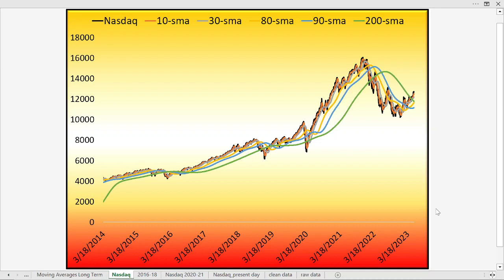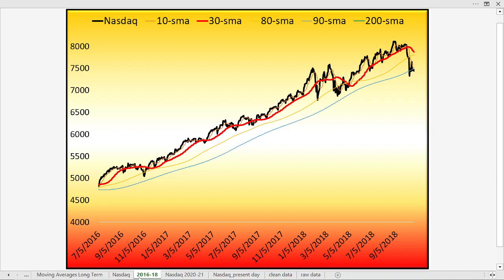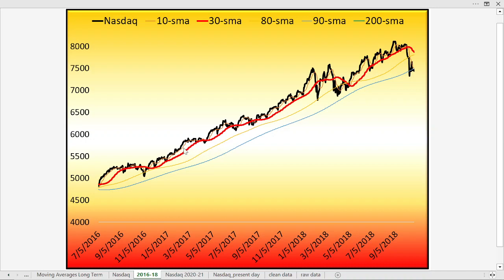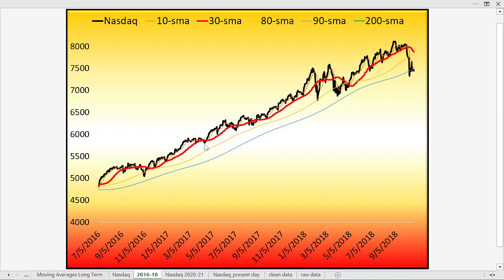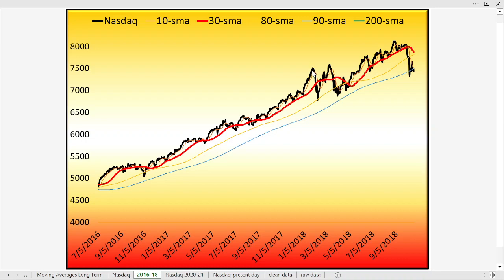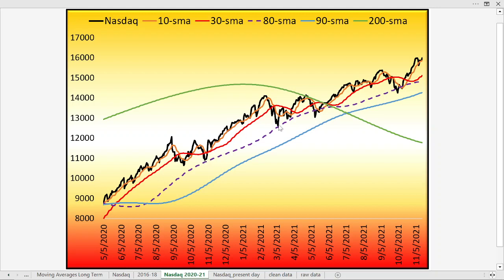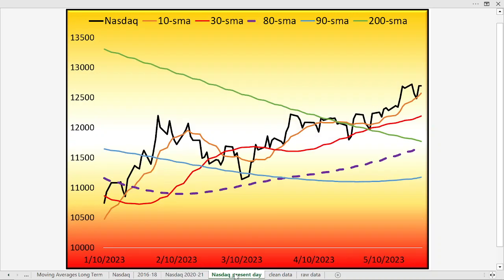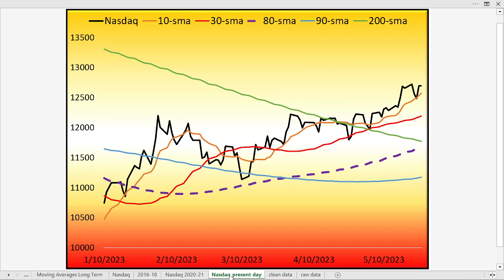We respond to a viewer question.... Moving Average Strategies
Here we try to answer a great question from one of our viewers regarding moving average strategies.